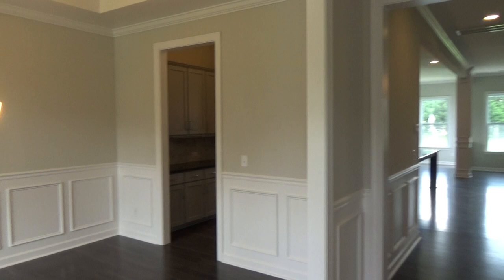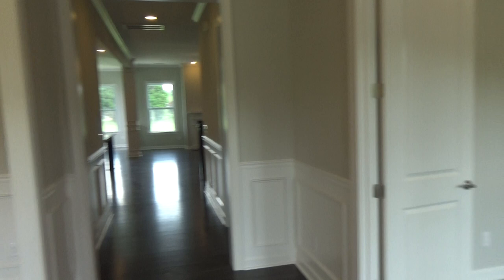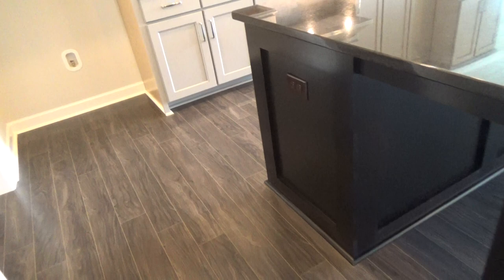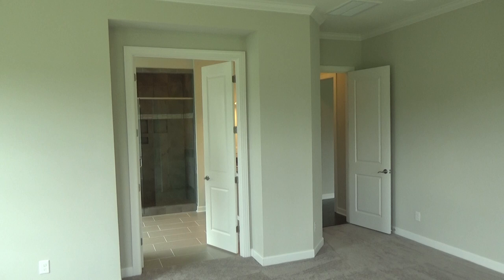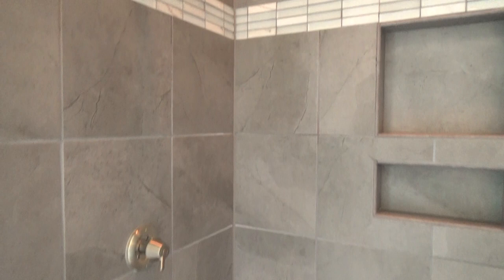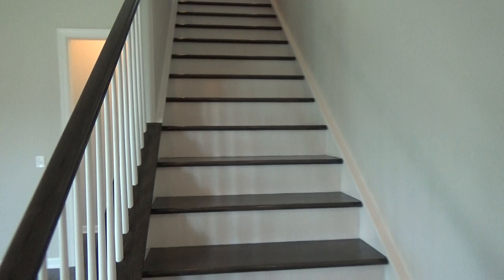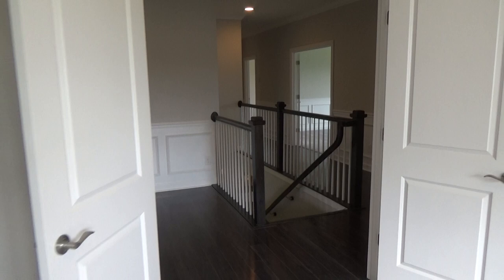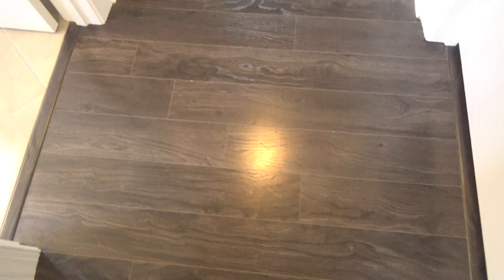True Homes KENSINGTON Floor Plan - Weddington NC $525,000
to see all new homes for sale under $700,000, including True Homes for sale in the greater Charlotte NC area.

True Homes KENSINGTON Floor Plan - Weddington NC $525,000 with highly-rated Weddington schools is ready for Quick Move.  Looking for a great family home with lots of bedrooms and lots of bathrooms on a large lot? This nearly one-acre lot just off Beulah Church Road in Weddington NC 28104 is perfect for those relocating to Charlotte and wanting to get a good start on the school year in Weddington schools in Union County NC. Plus, the 3 car side load garage and in-ground irrigation make this Kensington model from True Homes irresistible. Reach out for an appointment to tour the True Homes KENSINGTON Floor Plan - Weddington NC priced at $525,000.

is the real estate search engine from Broker / REALTOR® Roger Holloway that is filled with thousands of YouTube videos of new construction homes & neighborhoods in the Charlotte, North Carolina & Fort Mill, South Carolina metro real estate market. Watch Roger Holloway ChoiceCarolinaHomes YouTube videos of new homes and subdivisions.  Plus, you can view exclusive Charlotte REALTOR® reviews and community tours of 55+ Active Adult neighborhoods like Trilogy Lake Norman, Sun City Carolina Lakes, Carolina Orchards, Tree Tops by Lennar, Epcon Communities Courtyard neighborhoods, and Kolter Homes's Cresswind.

You'll also see broker's video tours and current listings of Charlotte area homes for sale in luxury gated neighborhoods including Chatelaine, Skyecroft, Longbrooke, Ladera, Gates at Ansley, Providence Downs South, and more. Custom home YouTube tours are featured in SouthPark, Myers Park, Dilworth, Elizabeth, Chantilly, Plantation Falls Estates, Ballantyne Country Club, allowing you to actually view the neighborhoods as if you were in the car of your Buyer's Agent Roger Holloway.